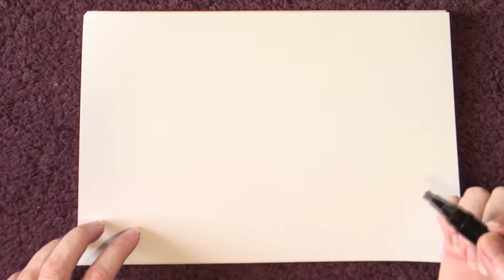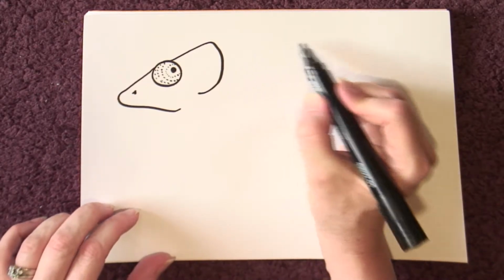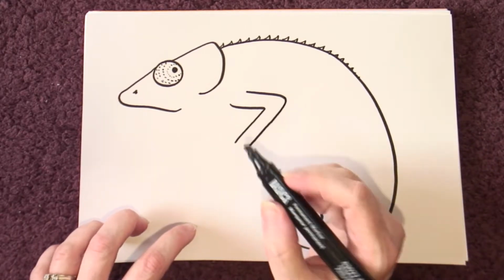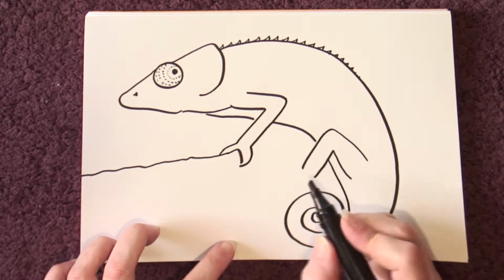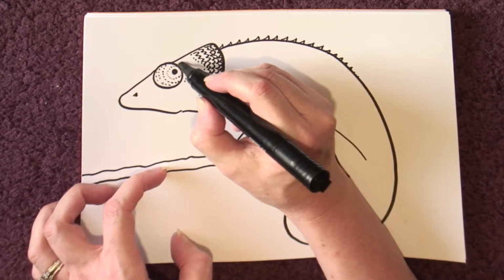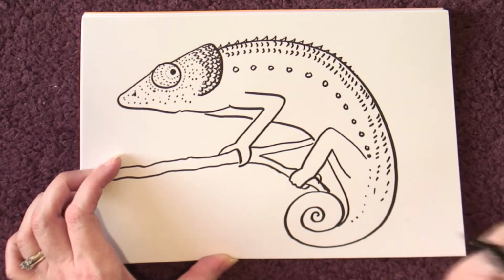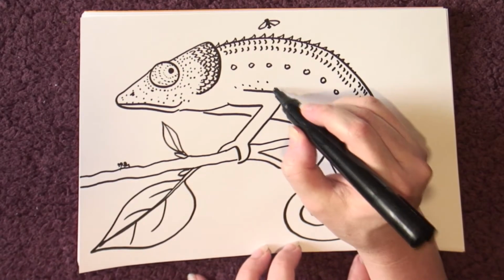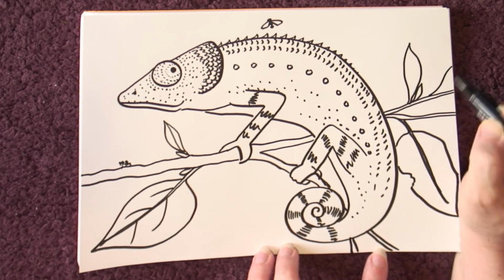Directed Draw - Chameleon [Ep. 1]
Directed Draw, a step-by-step instructional video series that you can follow along with.

Special thanks to SlingStar TV for filming and editing this series.